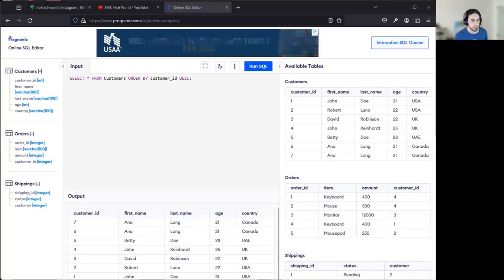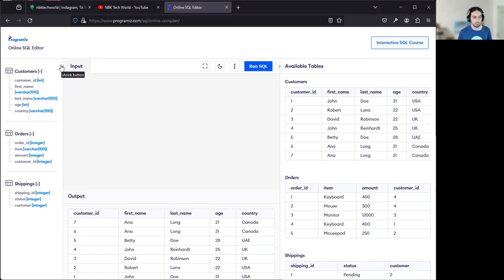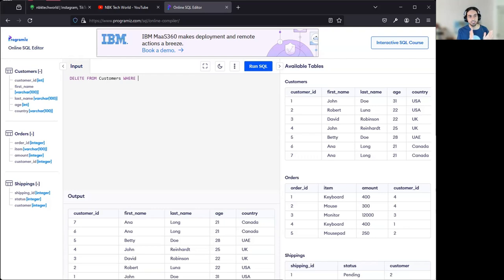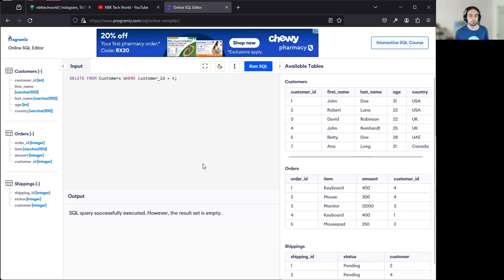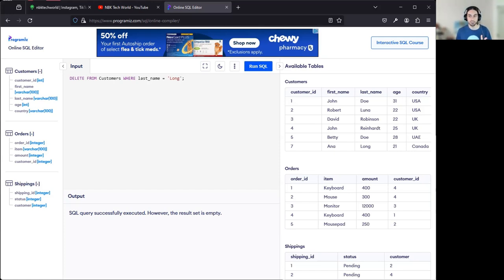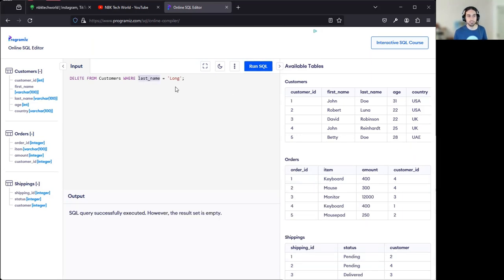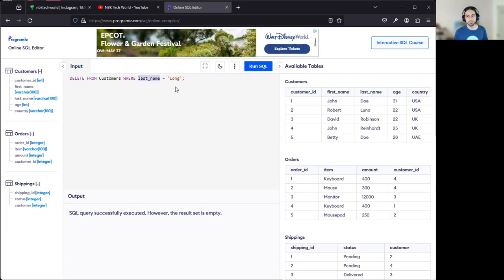Delete Row from SQL Database Table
Learn how to use Structured Query Language (SQL) to delete records from a database.

In particular, the lesson teaches you the DELETE FROM statement with a WHERE clause to delete a row by the primary key identifier column.

It is important to be very careful going about deleting records, so for most cases, make sure to always add a WHERE clause matching the value of a unique column, since you know only one row will be deleted versus potentially deleted unwanted records by mistake.